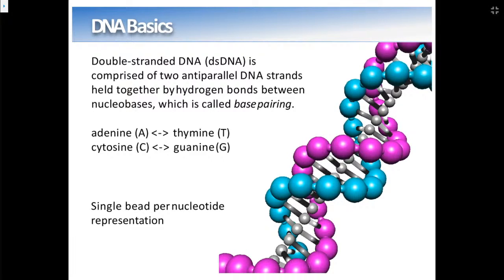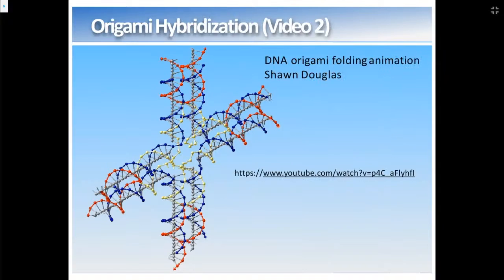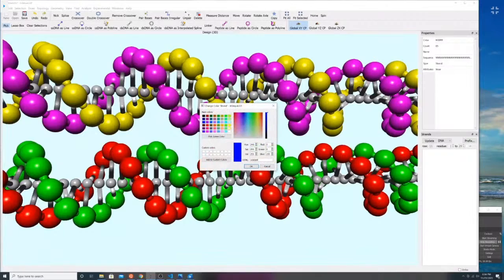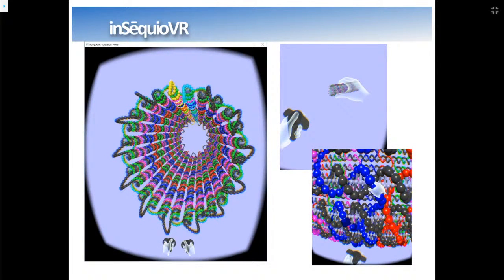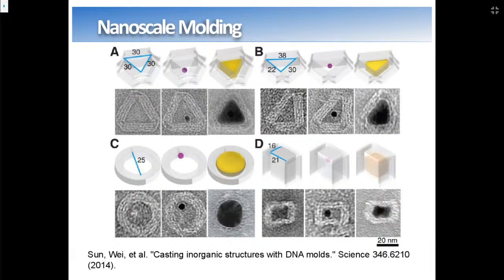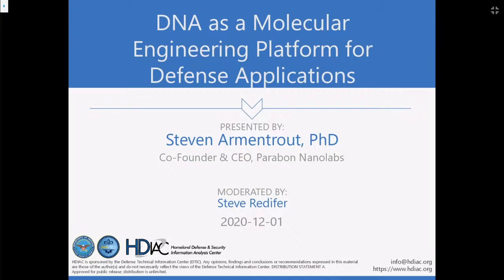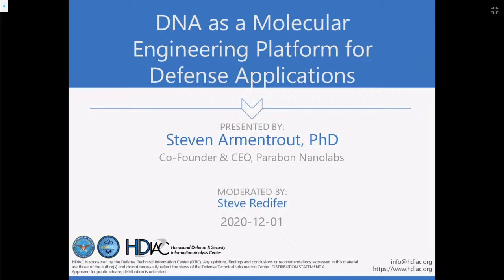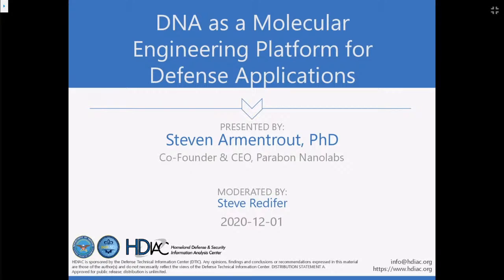HDIAC Webinars - DNA as a Molecular Engineering Platform for Defense Applications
DNA is more than a blueprint for living organisms. In the right hands, it can be used as a self-assembling, nanoscale building material with exquisite design properties. Over the past 15 years, DNA nanotechnology has emerged as one of the most promising platforms for the rational design of nanoscale devices. By “programming” DNA sequences to take advantage of DNA’s inherent complementarity (“A’s bind to T’s; C’s bind to G’s”), DNA can be made to precisely fold into complex shapes with rich functionality, giving nanoengineers precise control over many aspects of a design, such as size, shape, surface charge, surface hydrophobicity, choice of functional elements, and their spatial arrangement. Because a wide variety of molecular species can now be attached to DNA via a growing number of oligonucleotide chemistries, it can be used as a self-organizing substrate that enables a wide array of molecular species to be integrated into sophisticated macromolecular devices.

In this presentation, Dr. Steven Armentrout will describe how DNA nanotechnology is being used to create molecular devices, some less than 100nm in size, for defense applications ranging from nanosensors for pathogen detection to nanocarriers for delivery of drugs, genetic material, and cognitive boosting compounds. He will also show how computer-aided design (CAD) and virtual reality (VR) software, partially developed with DoD funding, is enabling nanoengineers to create, inspect, and edit nanoscale designs with ease and precision. Participants in this webinar will leave with an appreciation of the potential of DNA nanotechnology, its ability to address a variety of nanoengineering challenges, and an awareness of the many potential defense applications to which it can be applied.